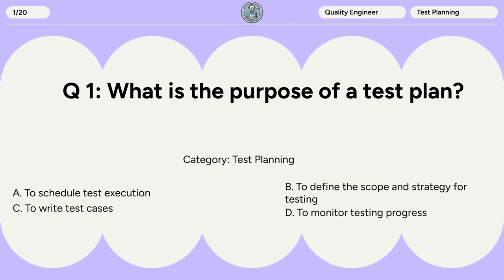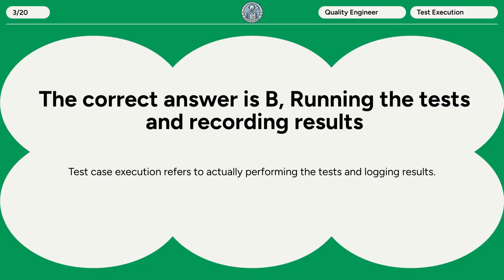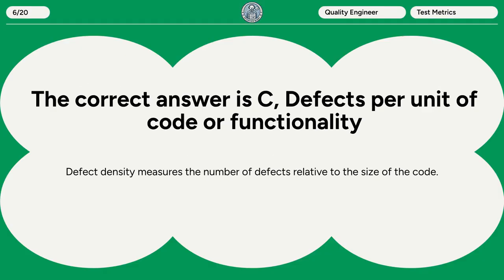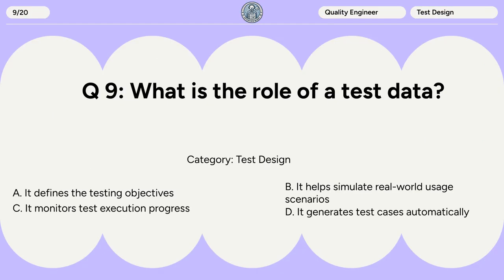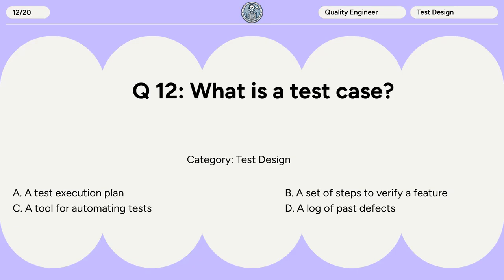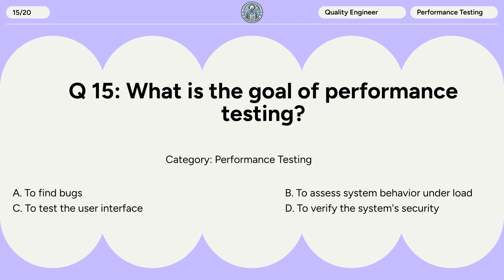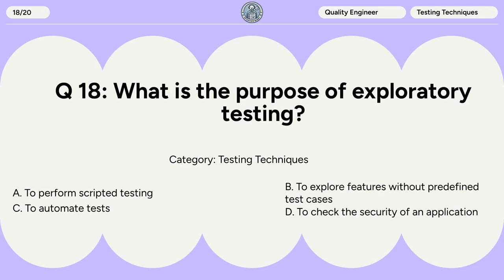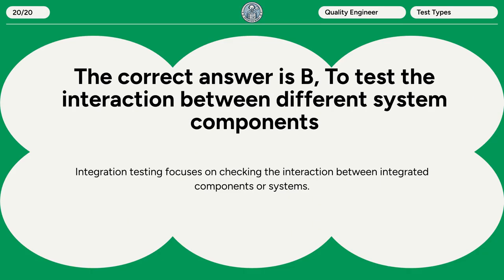Quality Engineer Interview Practice Questions - Set 2